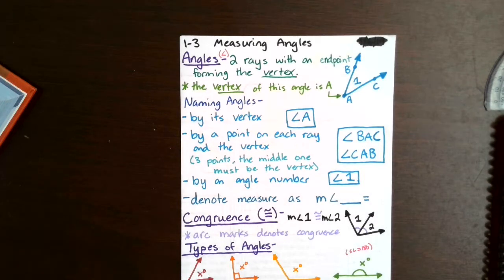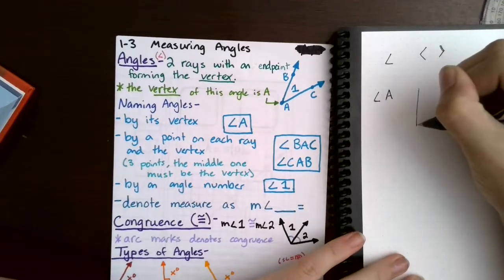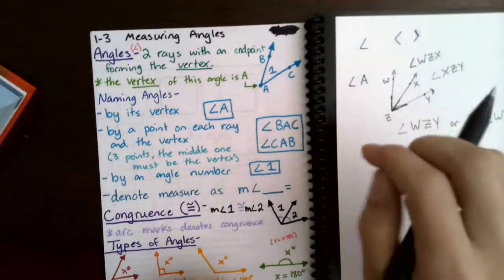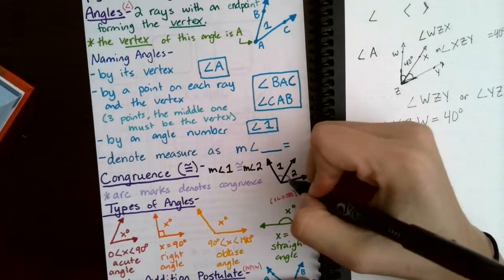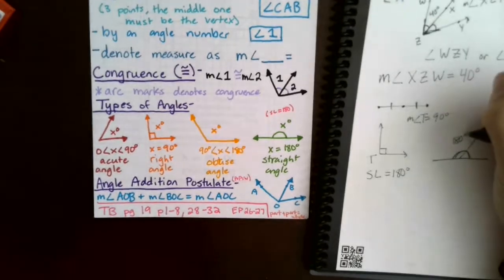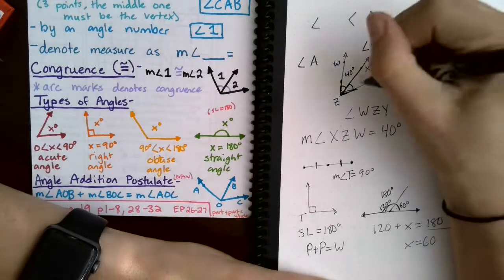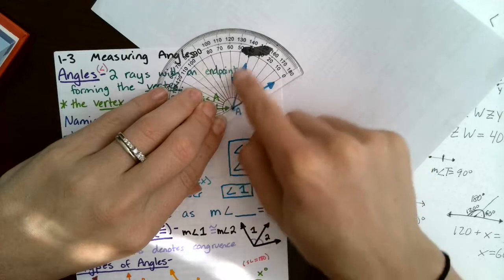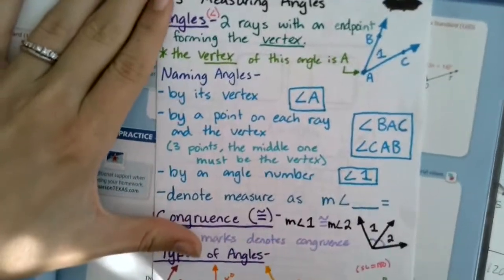1-3 Measuring Angle Pairs